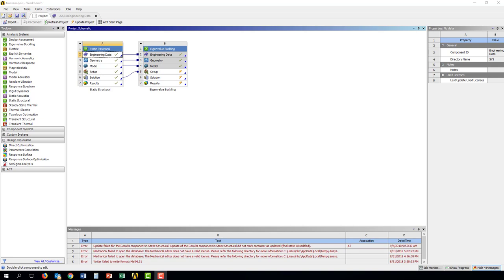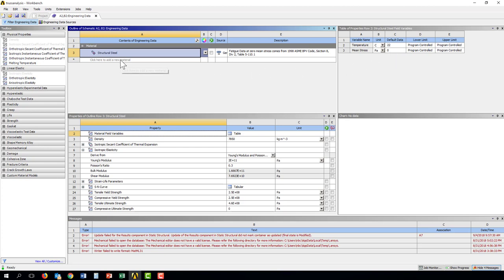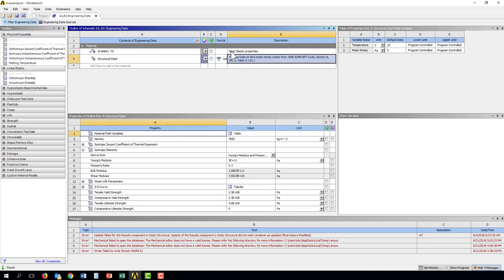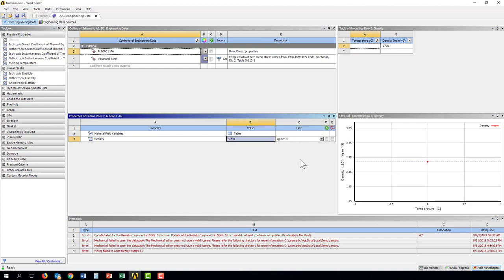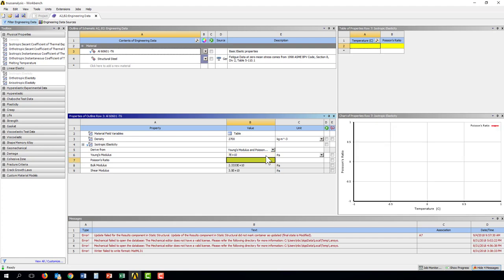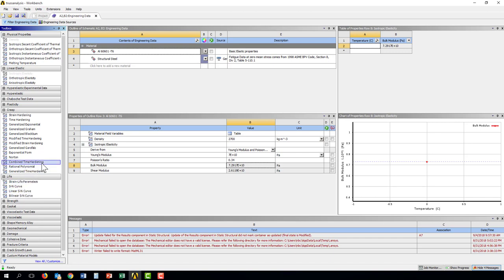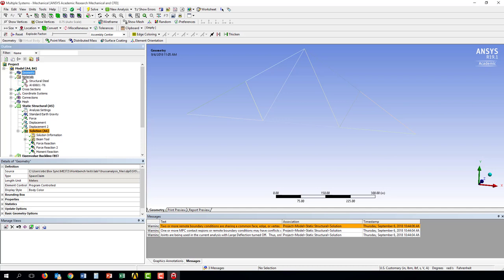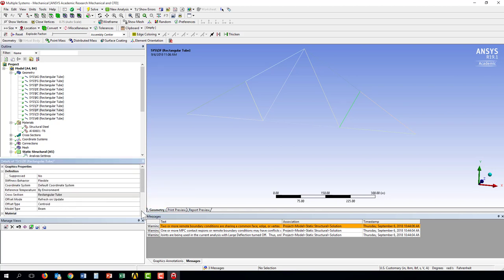Creating a New Material and Assigning it to a Component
This video will show you the basics of creating a new material in Ansys Workbench and how to assign that material to a specific component.